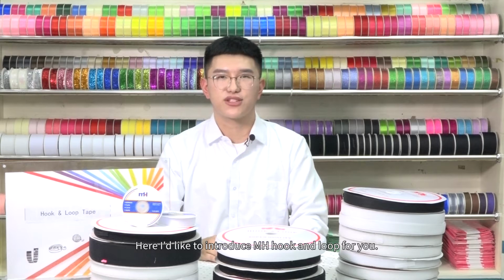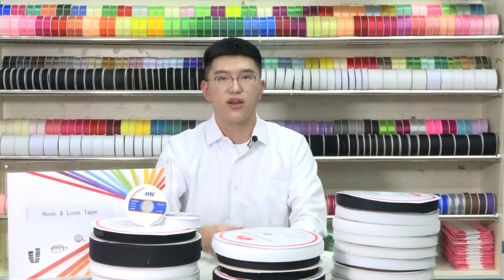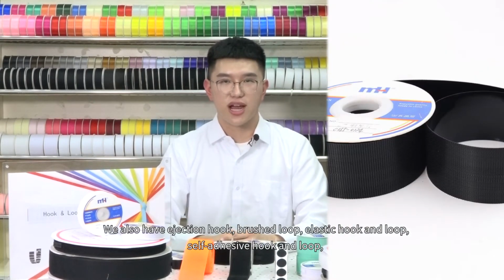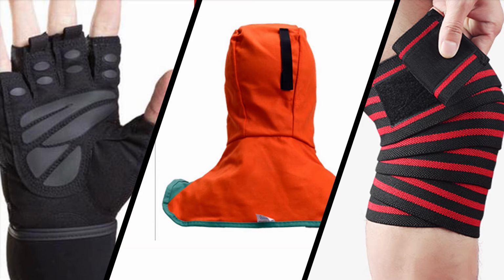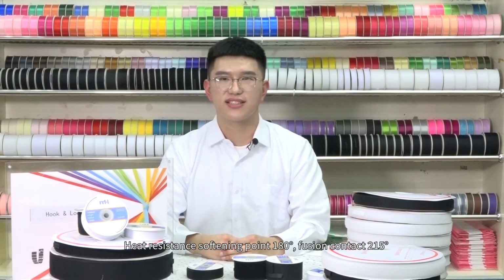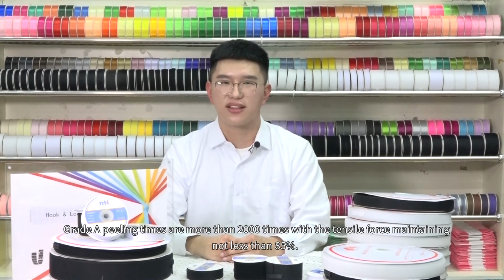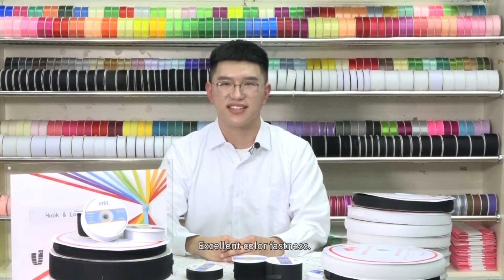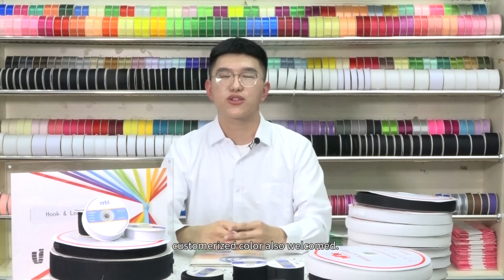Antonio Tells Us How to Distinguish Velcro Class with Materials | Wholesale Price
Hook and loop, as popularly named as VELCRO,  the main materials have 100% nylon (A grade), nylon polyester mixed (B grade), 100% polyester (C grade), with different size 1.5cm to 10cm.
We can export to worldwide market and have local offices to offer consult services.
0:09-0:30 Grade A, B, C Intro
0:31-0:55 Standard Hook and Loop Intro
0:55-1:15 Application
1:16-1:50 Product Features
1:50-1:54 OEKO Certificate
1:55-2:03 Color Cards
2:05 Contact Us